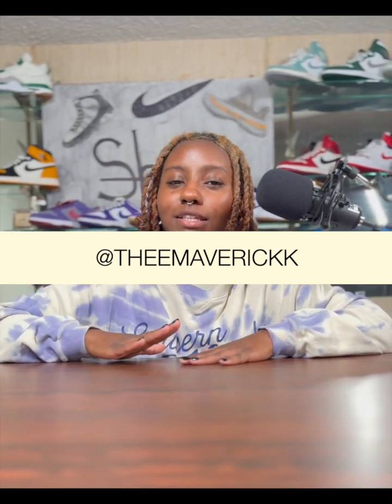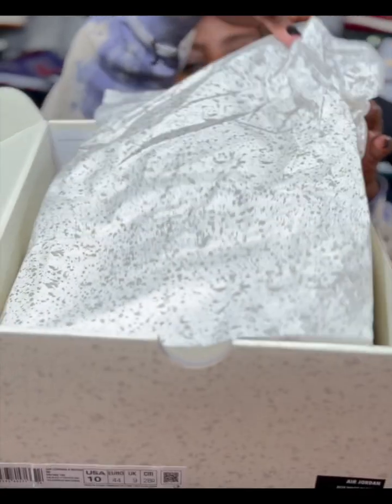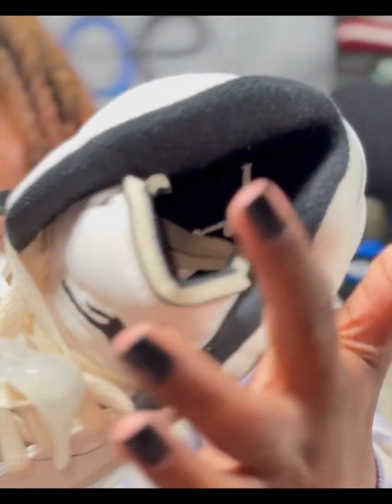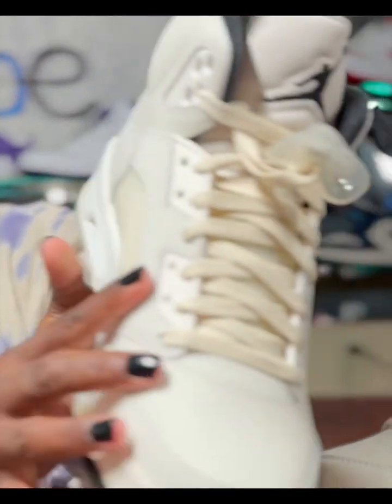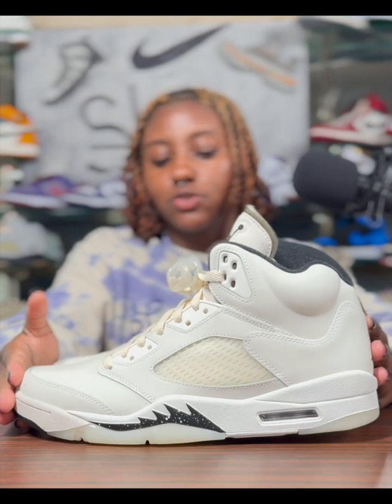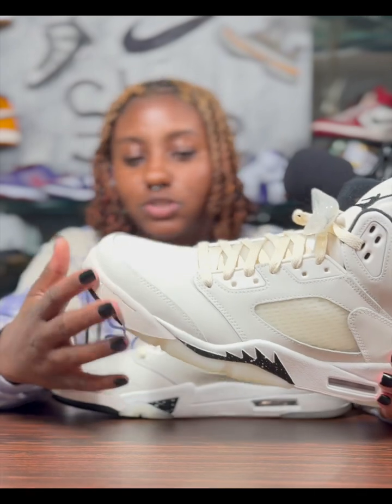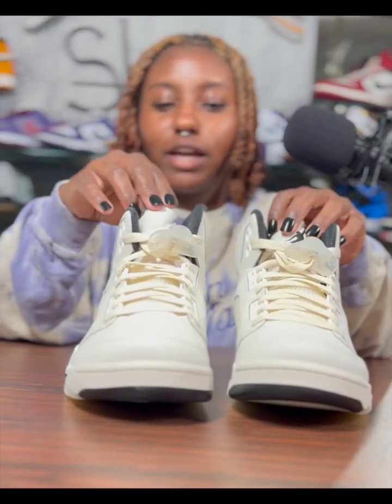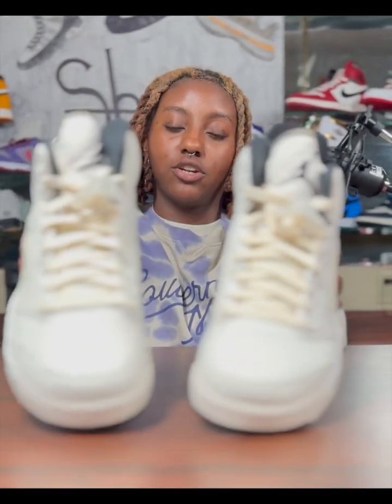Must Watch Before you cop‼️ Air Jordan 5 SE “sail”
Before you cop you gotta watch 🔥

Sneaker review for the sail 5’s